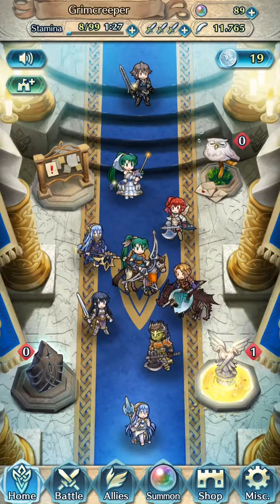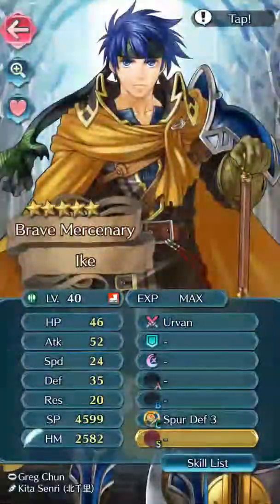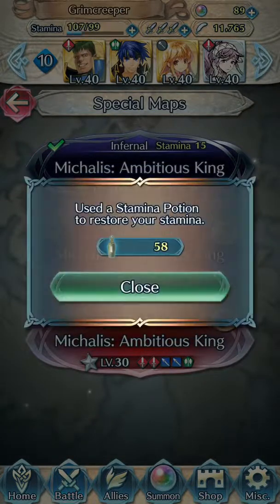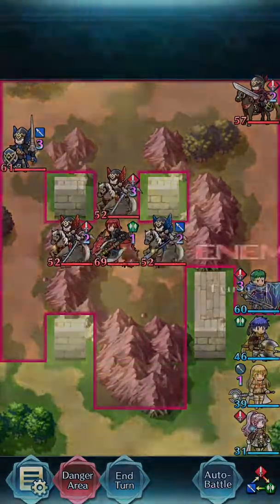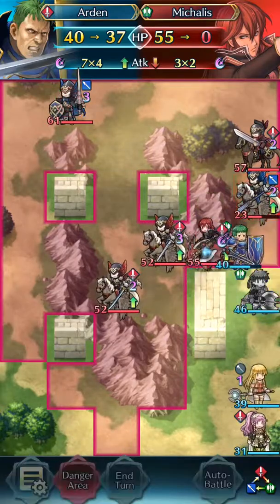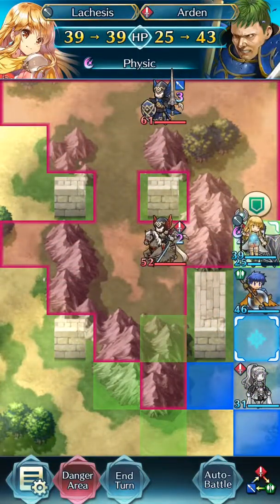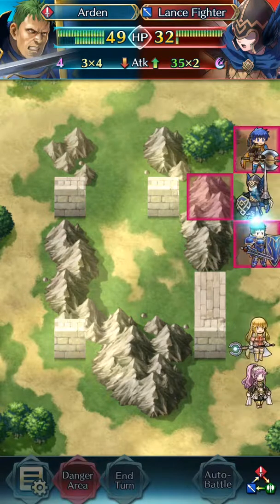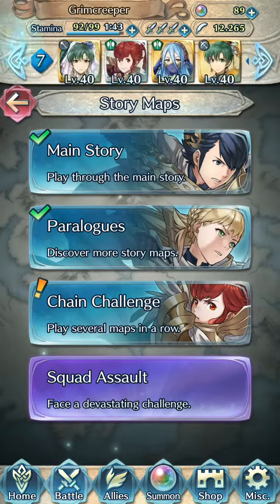Michalis grand hero battle and quests! Almost ftp!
So, these are the inherited skills and non-ftp items:
A healer with physic and imbue
Earth boost 3 (comes from 4 star boey)
Spur def 3 (comes from 4 star Mrobin or sully)
Uhhhh, like and sub I guess xD